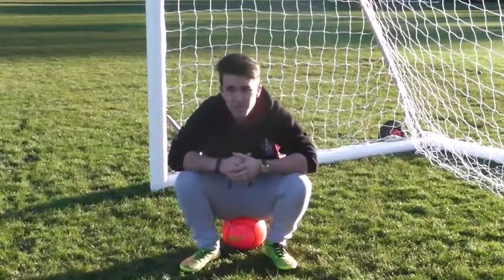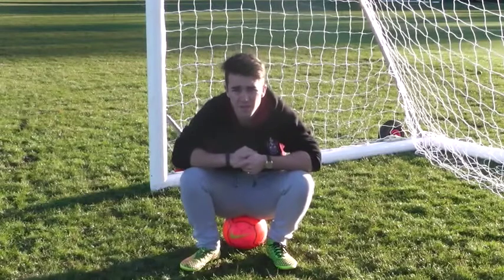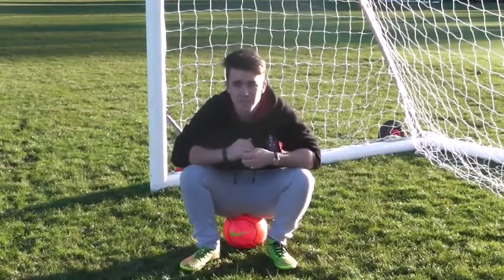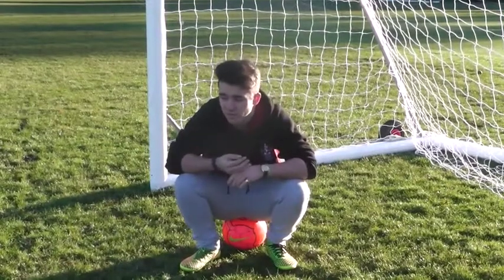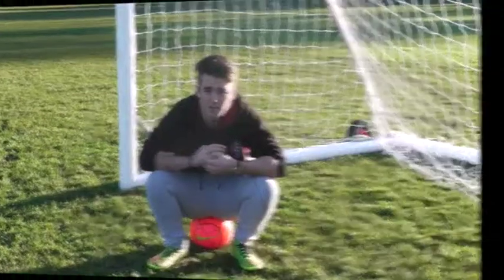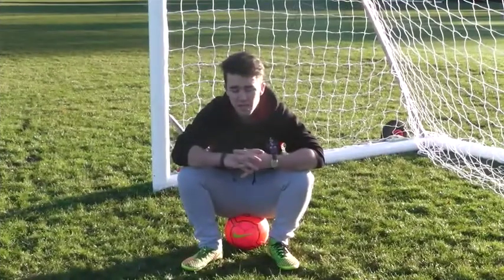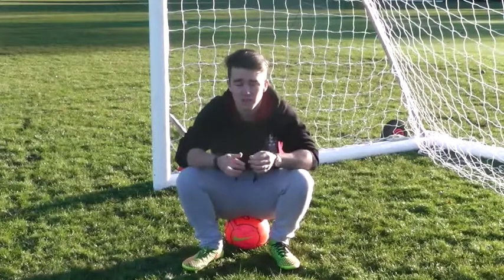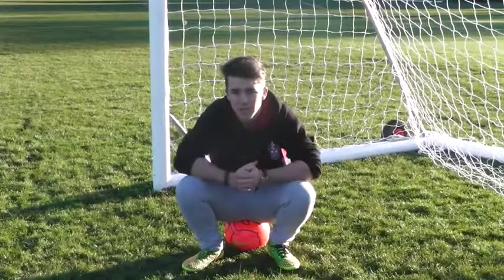Jamie Lewis Shiplake college bussiness video on boot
This video is about business vid on boots